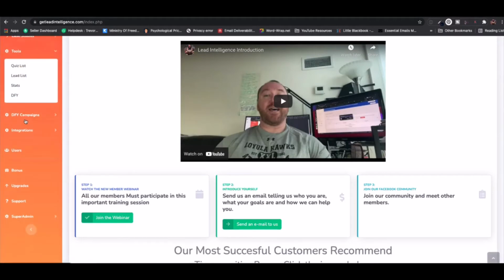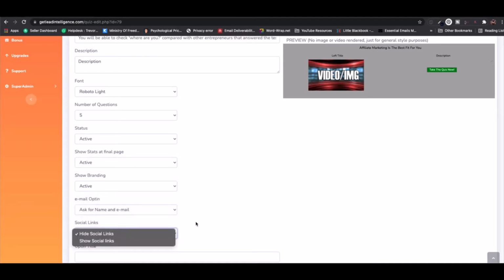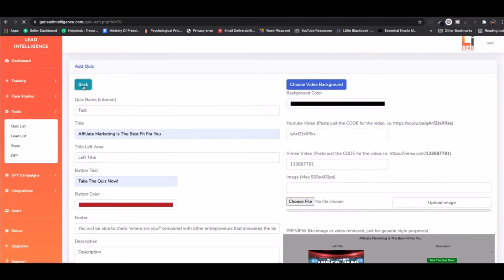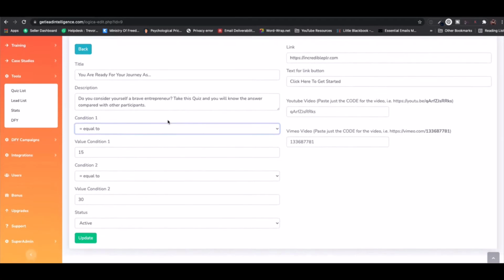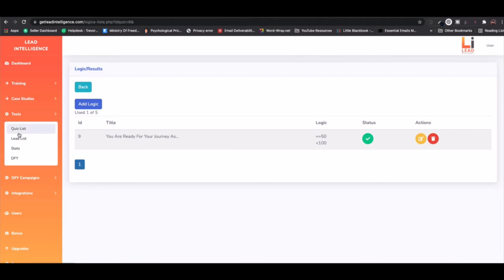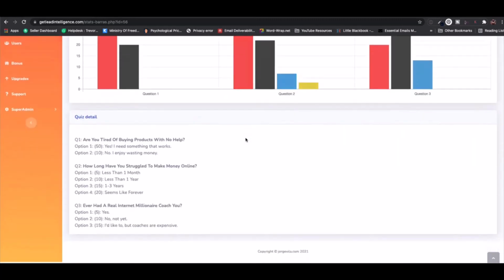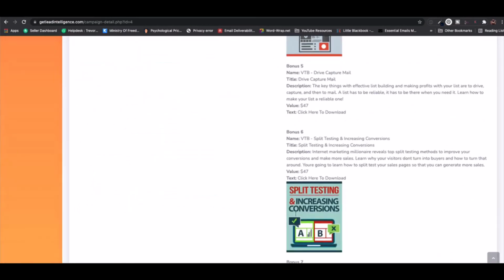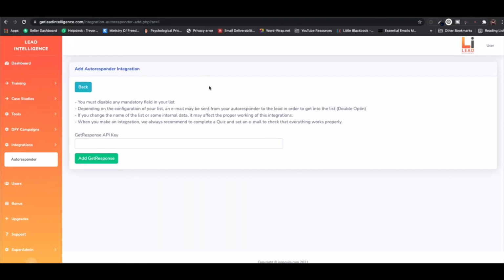Lead Intelligence Review Demo | High Converting Viral Funnel Builder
Lead Intelligence is a unique software that will help you and your customers build profitable lists of quality leads very quickly.

We developed a unique viral funnel builder technology that creates high converting, highly engaging intelligence led lead funnels in just minutes with no technical skills and no design skills needed.

The data you collect while capturing your leads is very valuable and using Lead Intelligence you can use all that useful data to increase your engagement and profits!